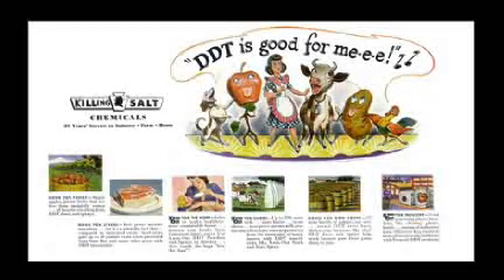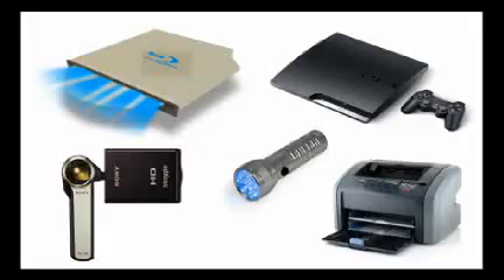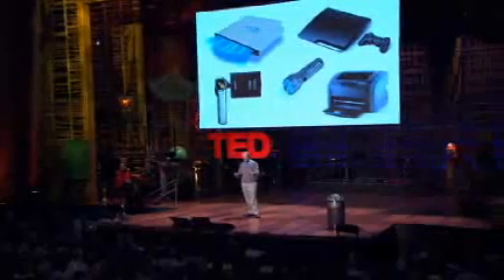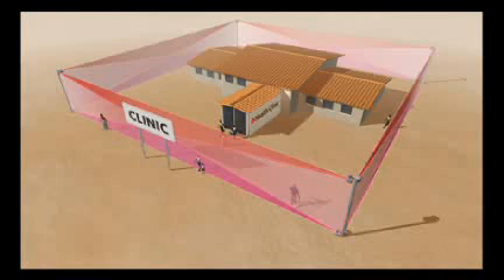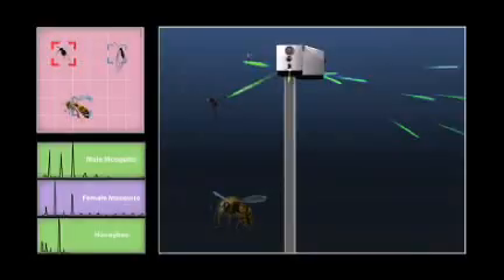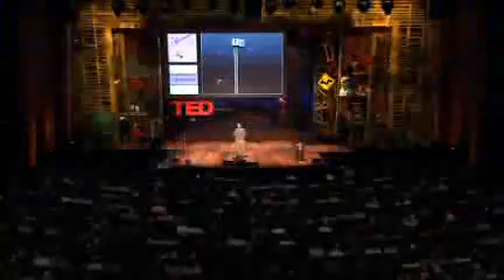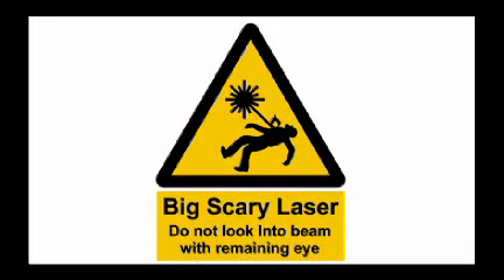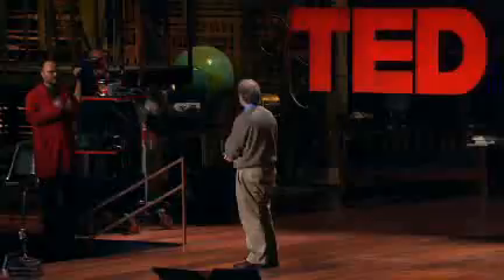How to shoot down mosquito using laser gadget.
Nathan Myhrvold and team's latest inventions -- as brilliant as they are bold -- remind us that the world needs wild creativity to tackle big problems like malaria. And just as that idea sinks in, he rolls out a live demo of a new, mosquito-zapping gizmo you have to see to believe.